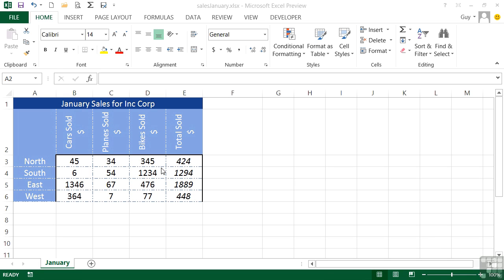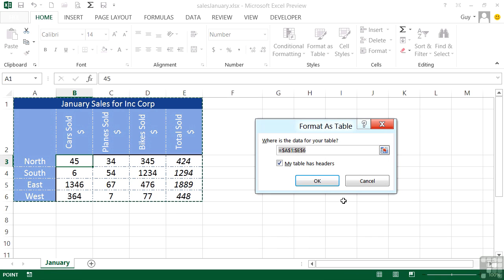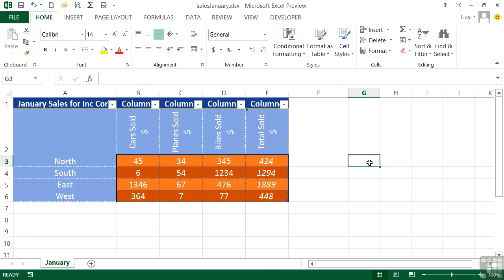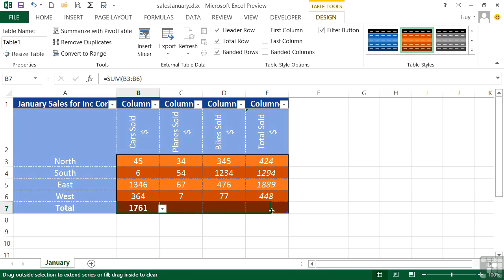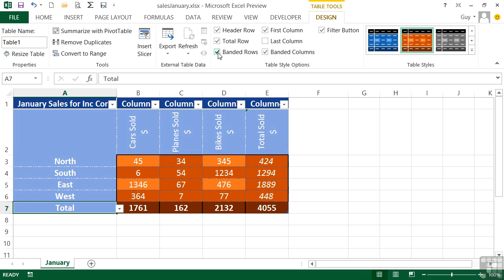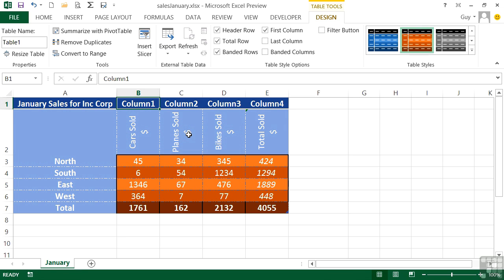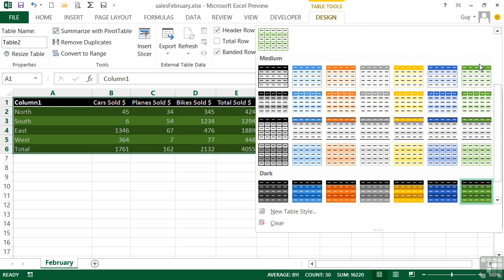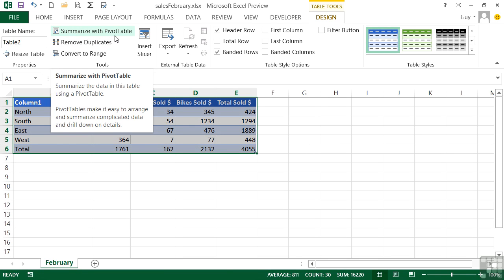0904 Converting Data To A Table For Formatting